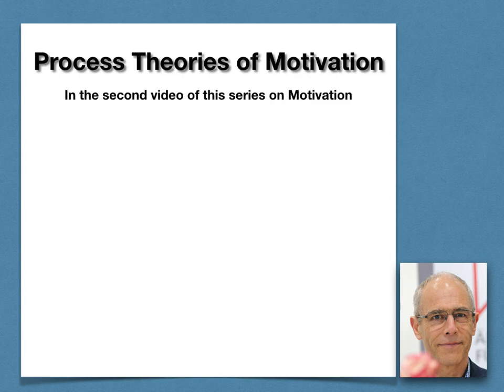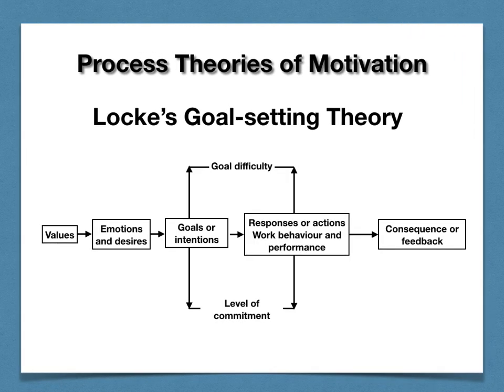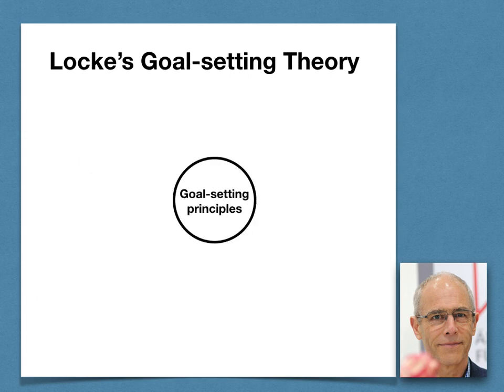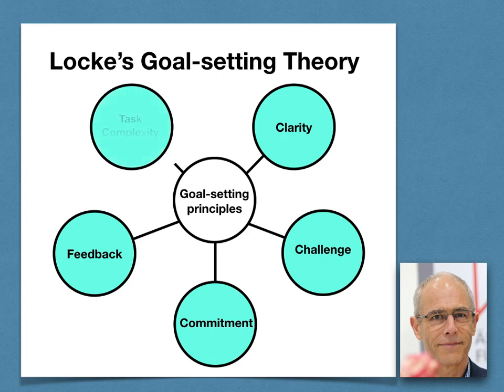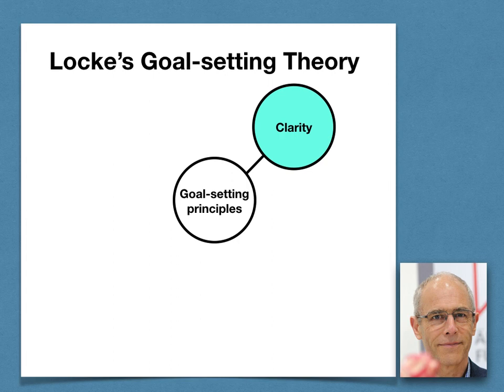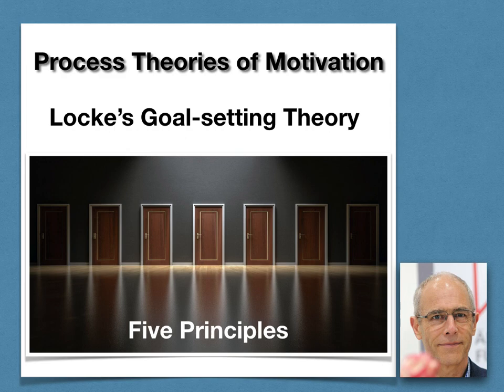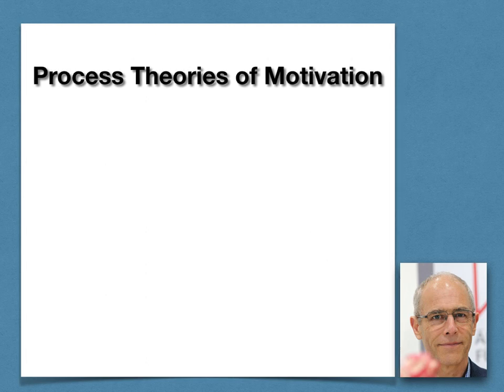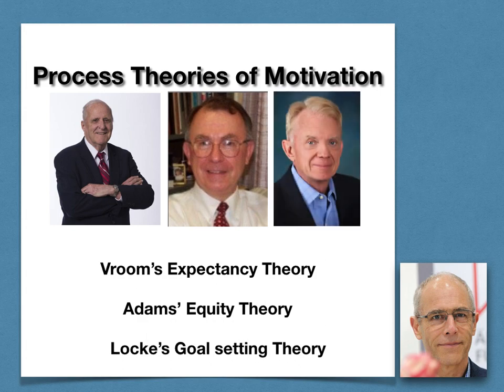Motivation 4 process Theory Locke's Goal setting theory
This is the fourth video in a series of 10 on the subject of motivation.